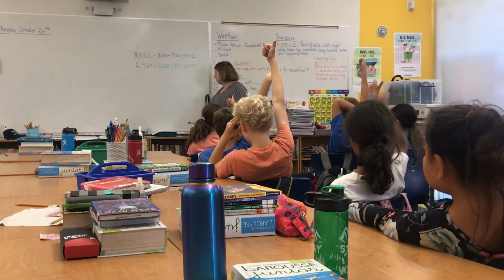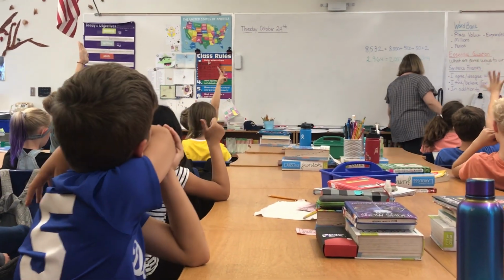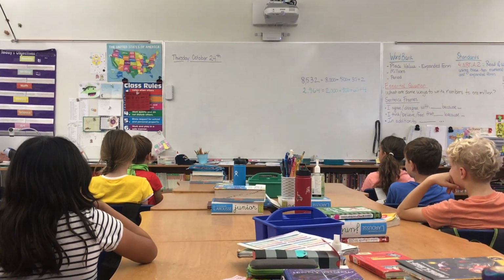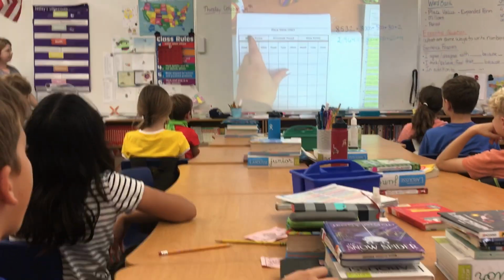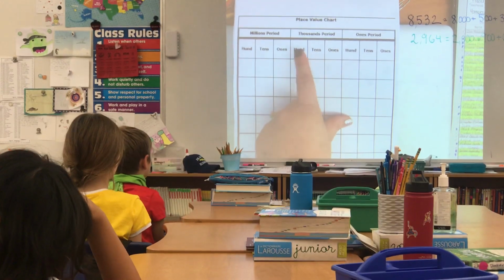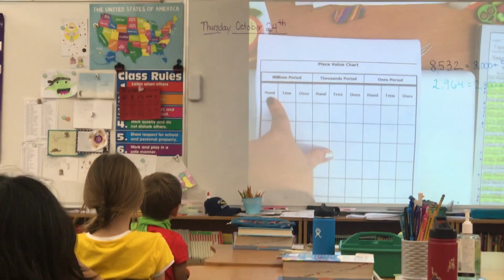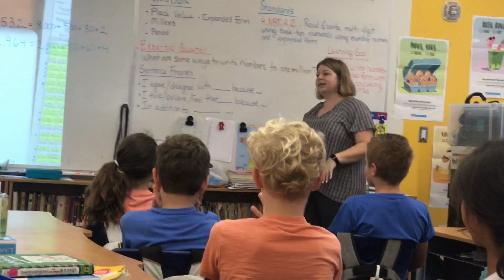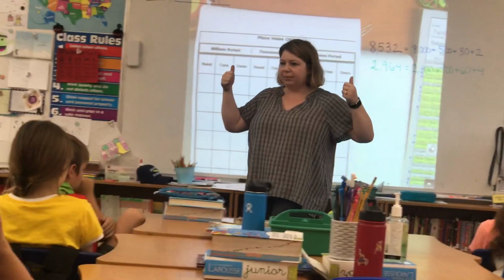Academic Vocabulary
Students learning academic vocabulary for math